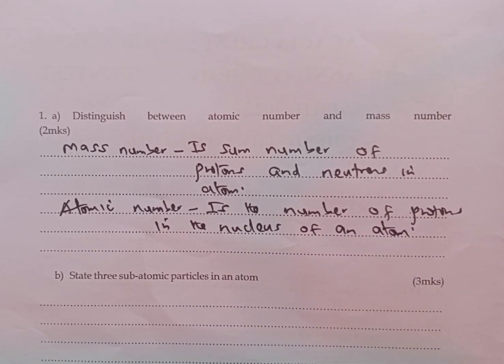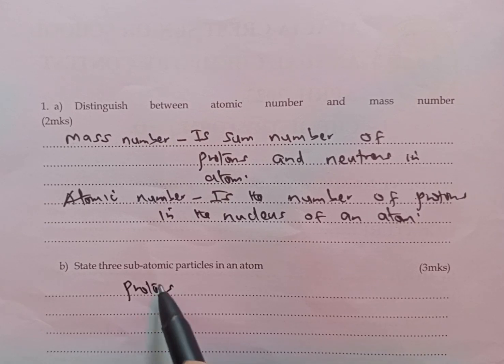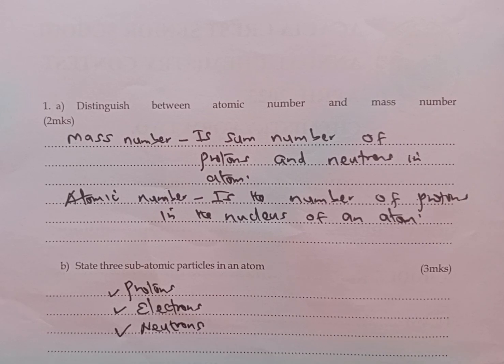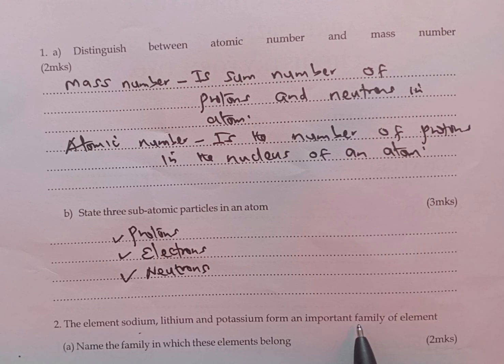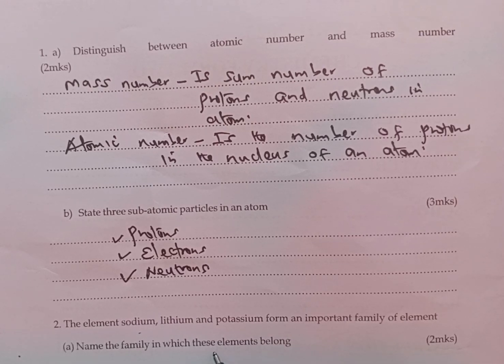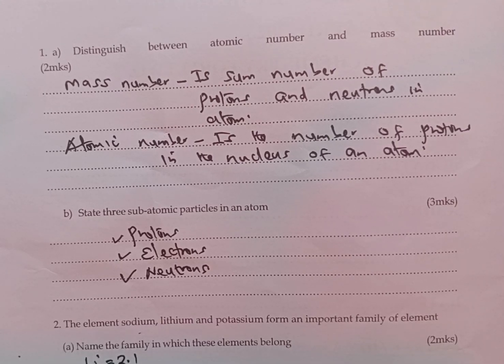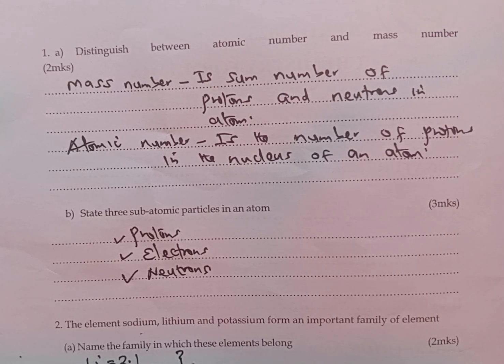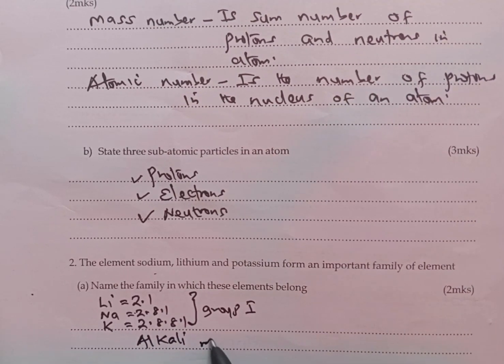k.c.s.e 2023 Chemistry Revision.Periodic table.